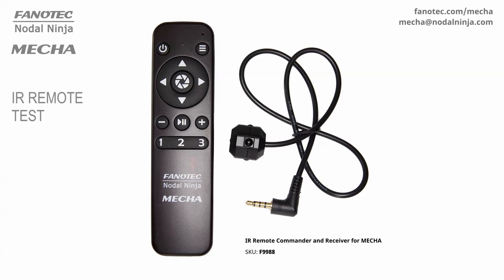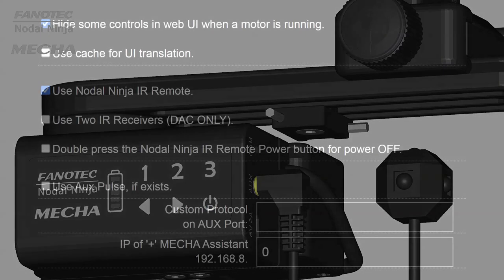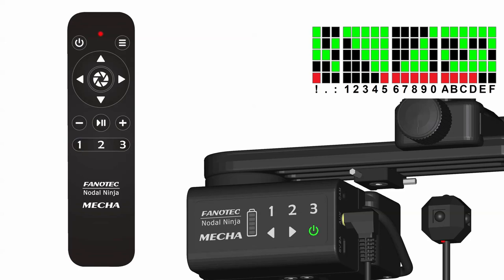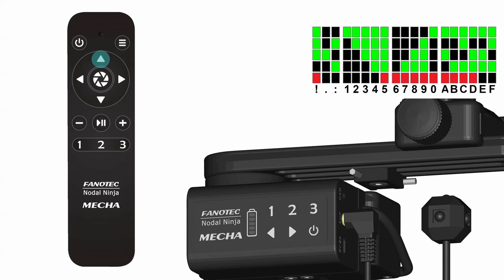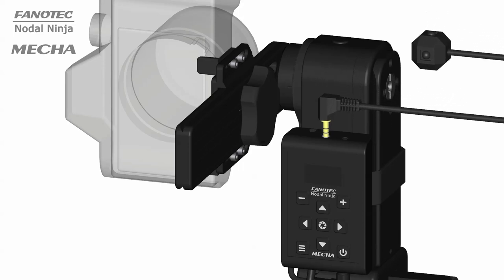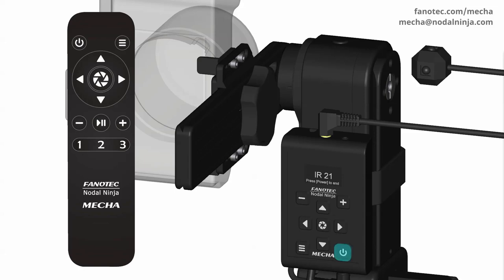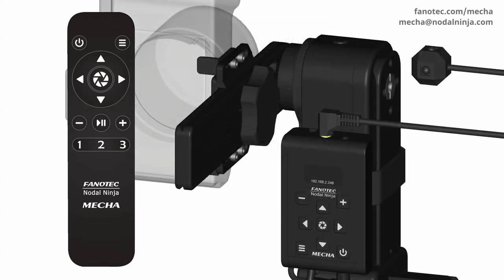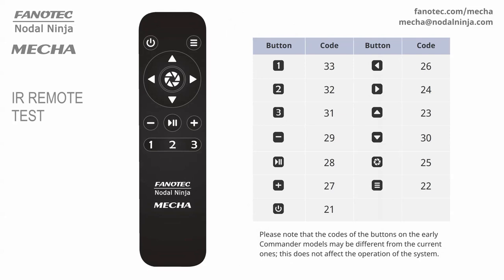IR Remote Test – MECHA C1 and C2 Controllers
The purpose of this video is to show you how to check if your IR Remote Commander and Receiver for MECHA is working properly (for firmware version (1)2372).
To be able to perform the "IR Remote Test", you need to connect the Receiver to the Aux Port of the C1 or C2 Controller used.
Then power on MECHA as usual, by long pressing the power button.

The next step is to start the test by deactivating the usual functions of the Commander buttons.
Let's see how this should be done for each of the controllers.
If you are using a C1 controller, enter the code 3231.
Make sure you have entered it correctly (MECHA shows the entered codes on its LEDs), then use the left arrow button to confirm.
This deactivates the functions of the Commander buttons, and - an important detail - it automatically enables the "Use Nodal Ninja IR Remote" option.
With older firmware versions, you need to enable this option manually, either on the config page (after connecting to MECHA's Wi-Fi network) or using the code: 3232 (in fact, this code allows you to switch between enabled and disabled state).
The LED under the power button of the C1 controller keeps blinking during the test.

With the Commander button functions deactivated, MECHA no longer executes remote control commands.
Instead, when you press a Commander button, MECHA beeps and shows on its LEDs the code of the pressed button (after the button is released).
Each button has its own code.
If the LEDs of C1 controller show the code of the pressed button, it means that the button is working properly.
The code corresponding to the [1] button is 33, so the LEDs should show 33.
Continue with the [2] button or any of the buttons. The code corresponding to the [2] button is 32.
The [3] button - 31.
Minus button - 29.
Pause button - 28.
When pressing the pause button, there is only one beep, with a slight delay, which is normal.
Plus button - 27.
Left arrow button - 26.
Right arrow button - 24.
Up arrow button - 23.
Down arrow button - 30.
Center button - 25.
Menu button - 22.
Power button - 21.
The code is also displayed over the battery symbol on the User Interface.
This helps you perform the test with the Commander at a greater distance from the Receiver.
All of the buttons must pass the test, in order for the test to be considered successful.
To end the test, you need to press the power button on the controller.

If you are using a C2 controller, to deactivate the functions of the Commander buttons, access the Config Menu and navigate to the IR REMOTE TEST option, then press the center button.
This also enables the USE NN IR option.
With older firmware versions, you need to enable this option manually, in the Config Menu, before starting the test.
Now press the Commander buttons, one by one, and see if the code of the pressed button is displayed on the OLED.
End the test by pressing the power button on the controller.

If none of your Commander buttons are working, but its red light at the top is flashing when a button is pressed, then end the test by pressing the power button on the controller, and make sure the Receiver is properly connected to the AUX Port of the controller, then perform the test again.
Now you should see a red light flashing on the Receiver as well, when a button is pressed on the Commander.

Also, if none of your Commander buttons are working, and there is no red light at the top when a button is pressed, then it could be a battery issue.
End the test by pressing the power button on the controller, and try replacing the batteries of the Commander with new ones, then perform the "IR Remote Test" again, to see if the problem is fixed.

You can also launch the live view of your camera, or use a phone, and frame the tip of the Commander.
When pressing a button on the Commander, you should see another, big, LED flashing, besides the red one you can see with the naked eye.

Please note that the codes of the buttons on the early Commander models may be different from the current ones; this does not affect the operation of the system.